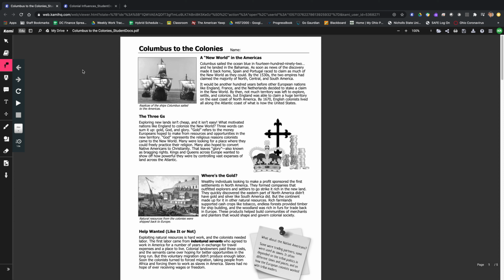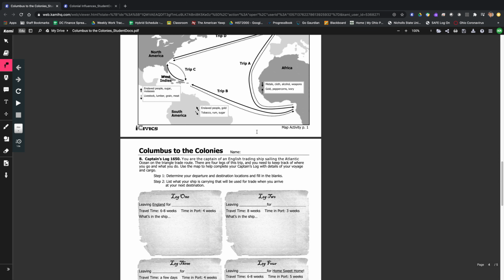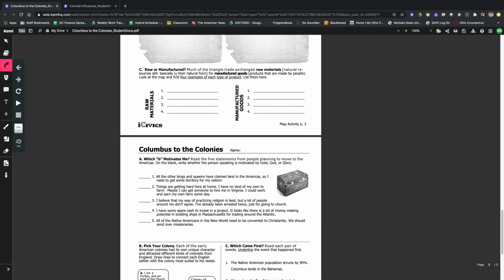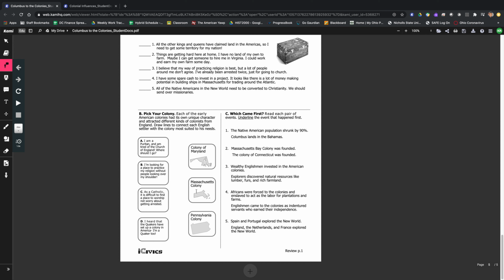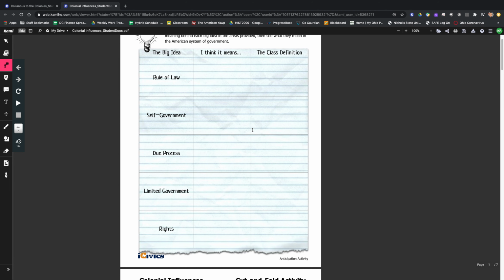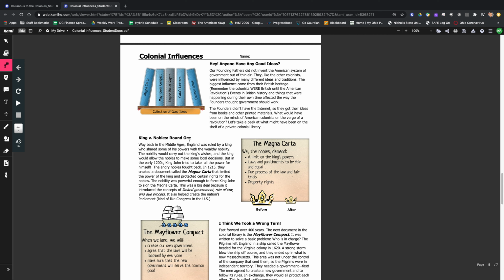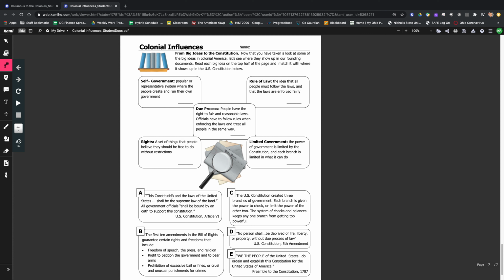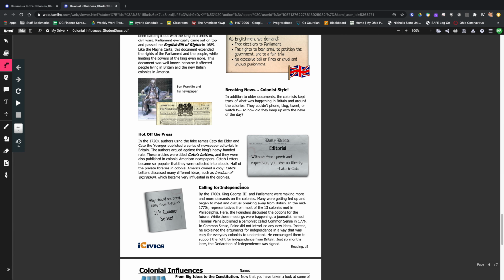Unit Two Lessons 1 & 2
8th Grade US History and Civics